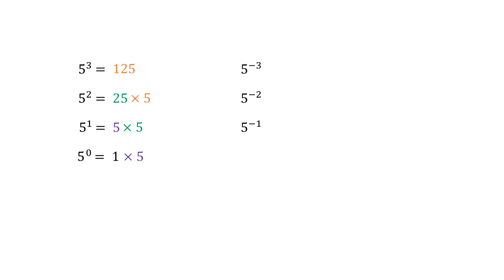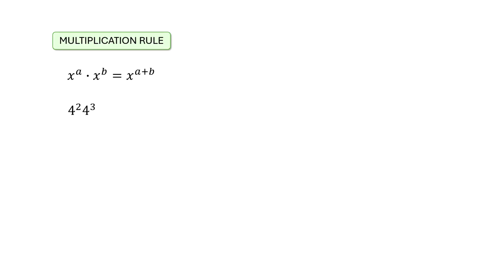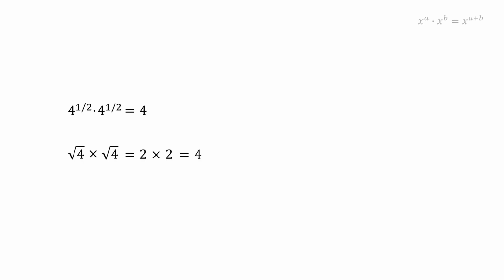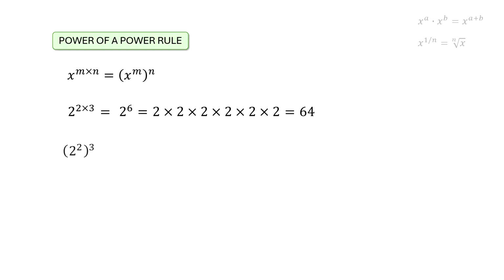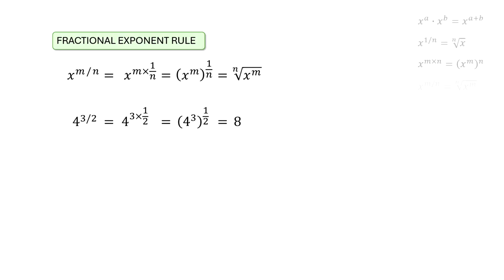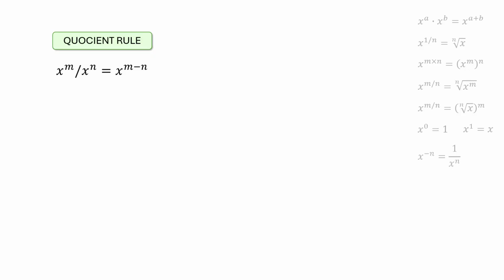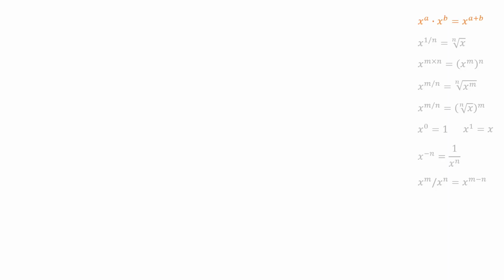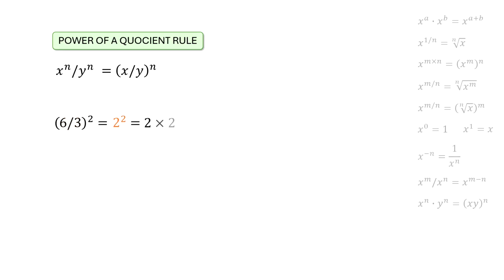1. Exponents: What They Really Mean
This video introduces exponents by focusing on what they really mean,  not just on memorizing rules or shortcuts. By understanding the structure behind exponents, we set the foundation for logarithms, limits, and everything that follows in calculus. This video is part of the Introduction to Calculus series on the Bald Numbers channel.